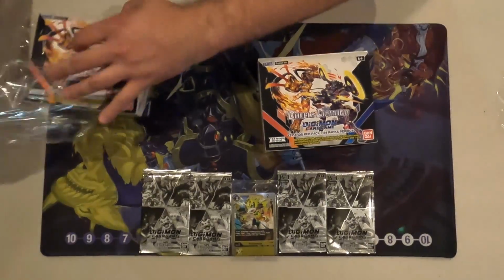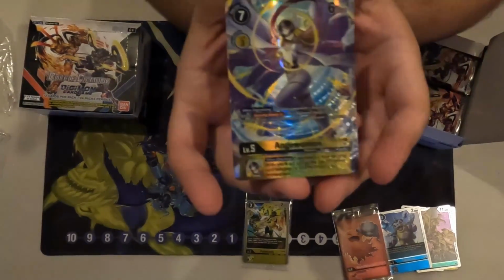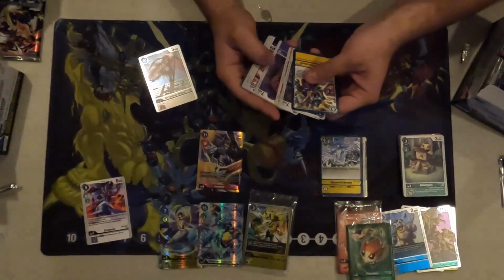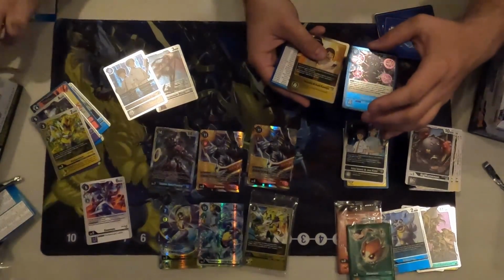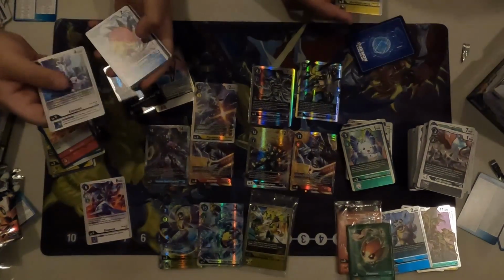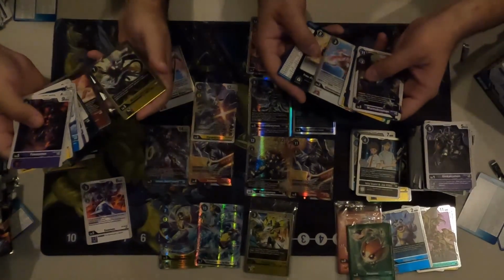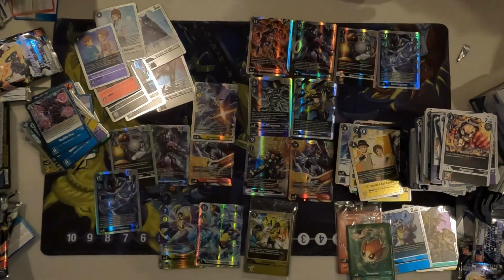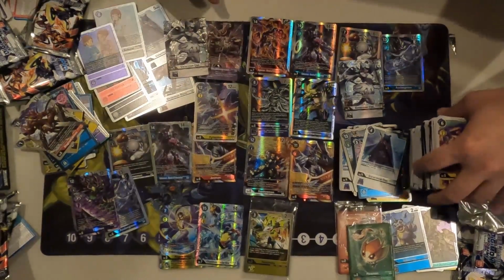Digimon Double Dimond Prerelease Box opining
Opining 2 boxes of Double Dimond after win my local prerelease event